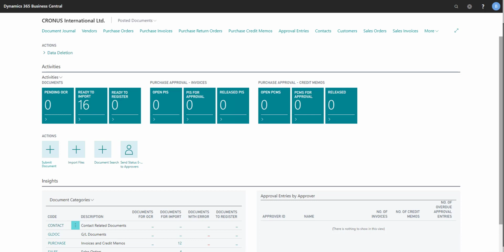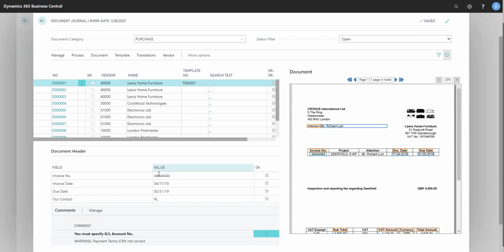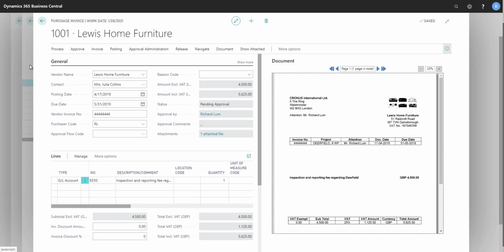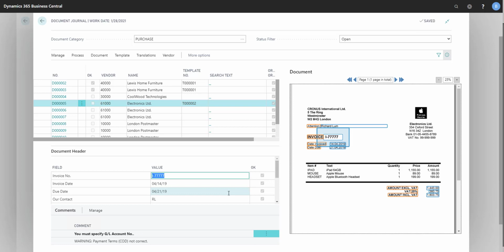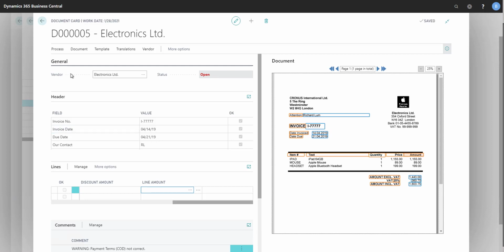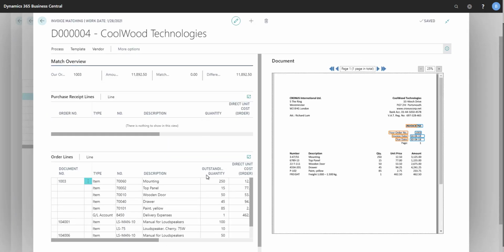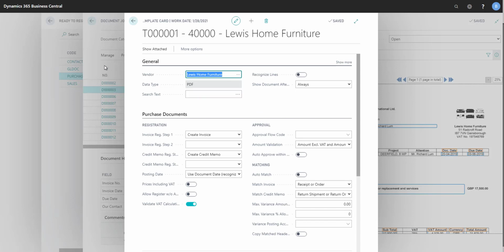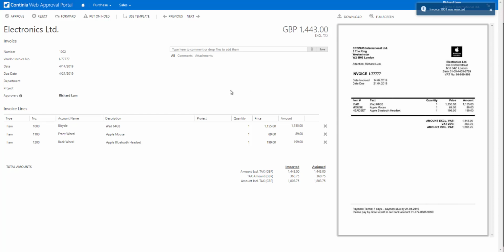Business Central OCR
A short video on how the Continia add on brings OCR into Business Central.

For a full demonstration of all the features and modules in Microsoft Dynamics 365 Business Central - join us on our free online webinar

Or alternatively if you are already using Business Central, our Cosmos Add-on webinar, will show you how you can improve your reporting & analytics all from within Business Central. Register here, and join other Business Central users

Microsoft Dynamics 365 Business Central is an all-in-one ERP platform. To find out more have a look at our web